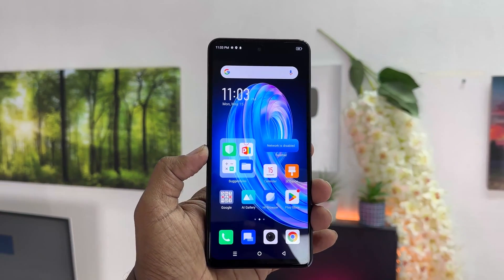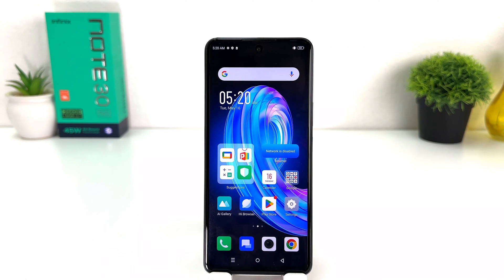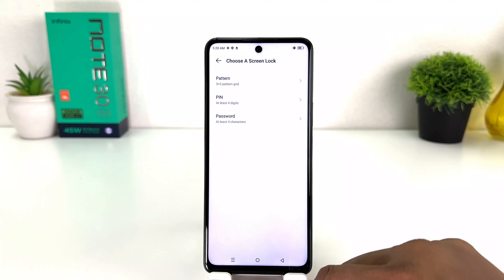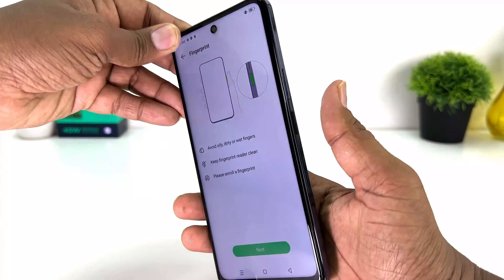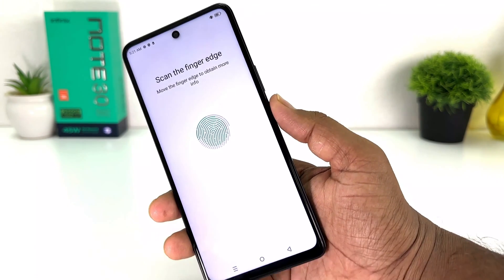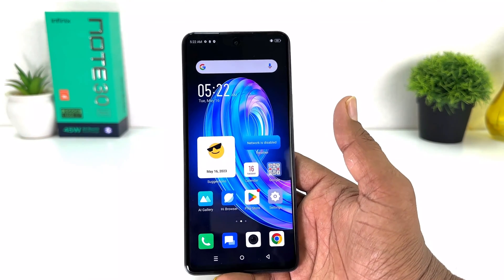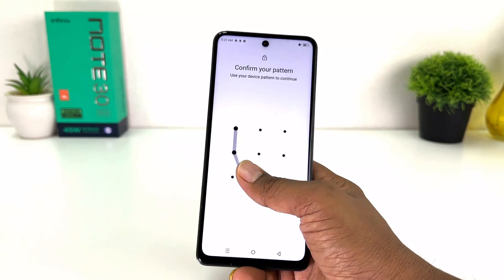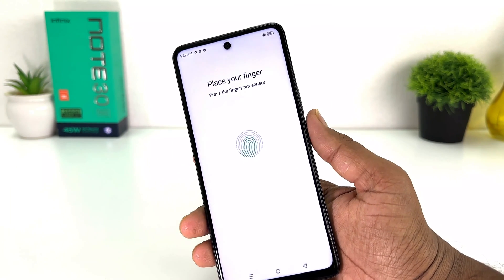How to setup Fingerprint on Infinix Note 30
Watch the below tutorial and learn how to add a fingerprint to your Infinix Note 30 5G. Unlock your device without the password. Enter your infinix with just one touch. This super feature will make your daily basis more comfortable and you will definitely enjoy its convenience. Before you add fingerprint to Infinix Note 30 5G you should set up some backup screen lock method such as pattern, PIN or password.